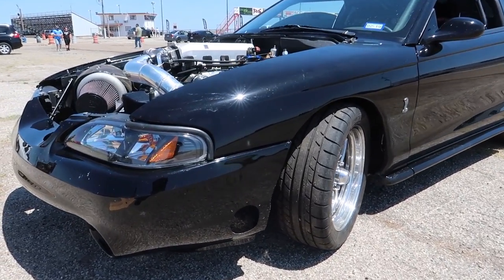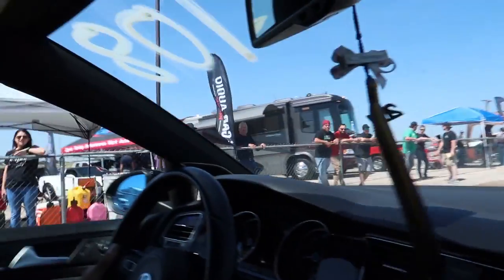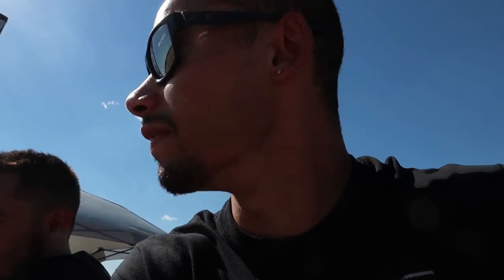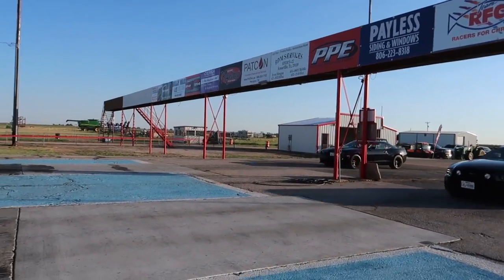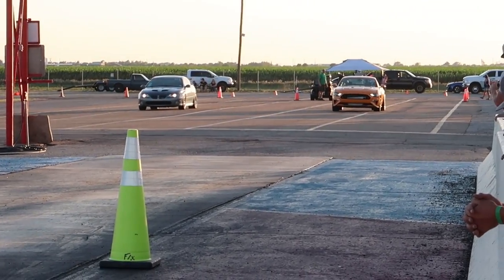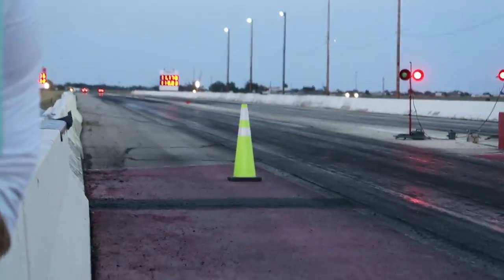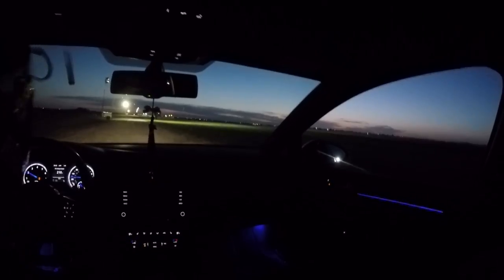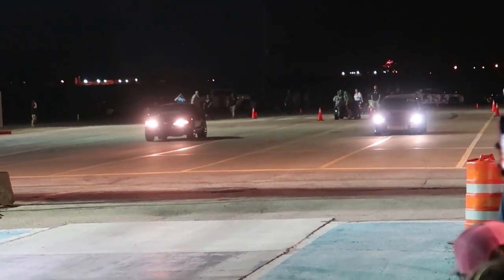Beating Up On V8s! | F/X Motorsports Roll Race Event | MK7 Golf R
Instagram.com/Br32yce

Join the facebook group: Mabotech Tuning